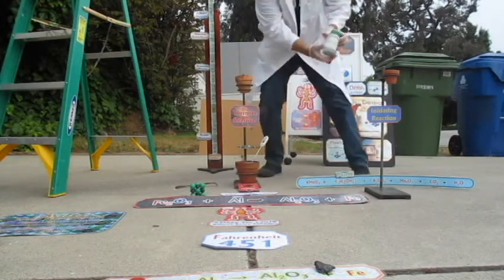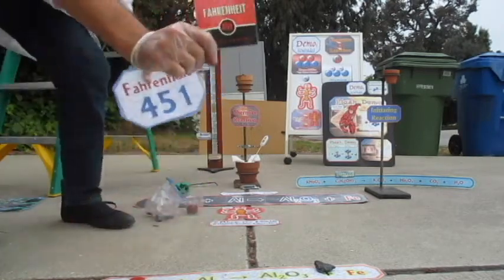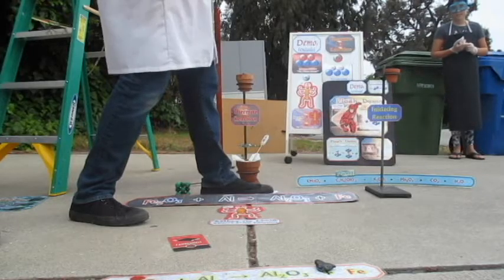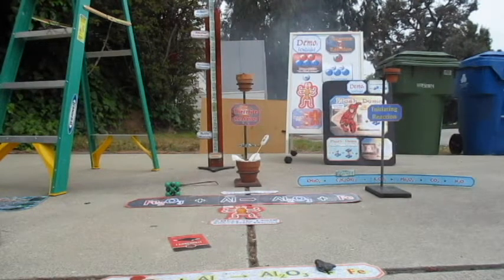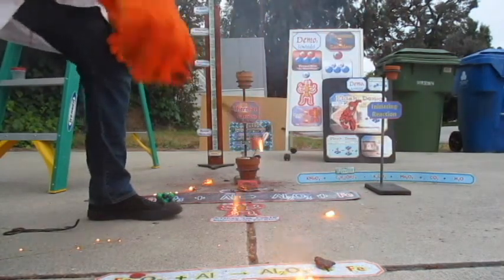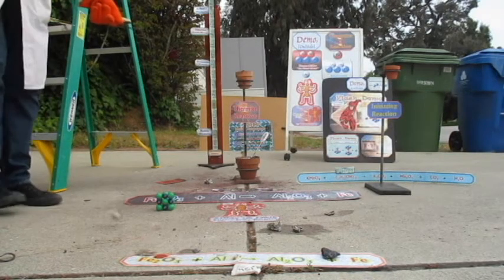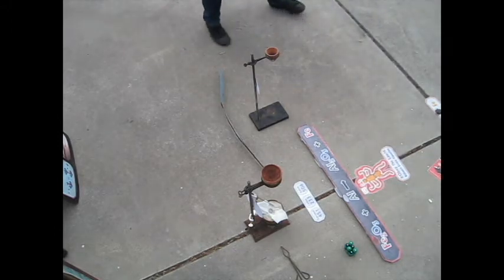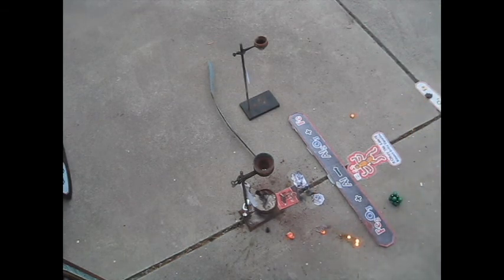Thermite at Home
Thermite Reaction Demonstration
[Started with Flash Demo and drop of water].
Also "Initiating Reaction" is shown.